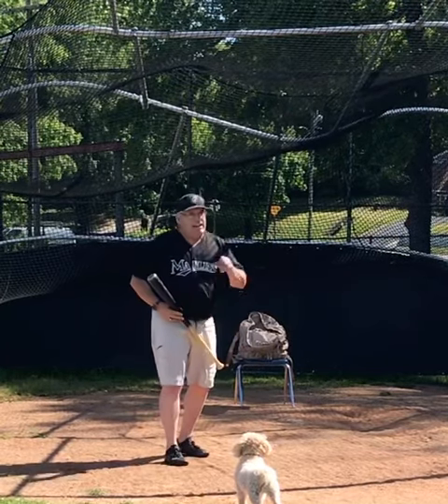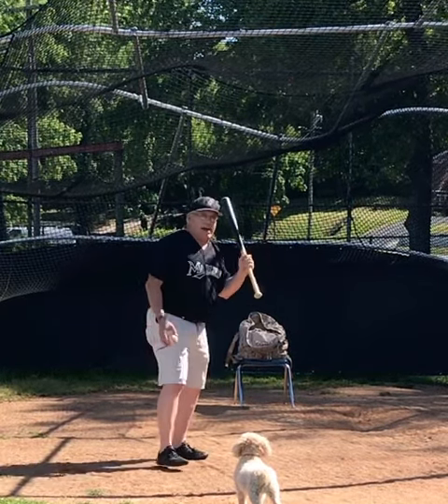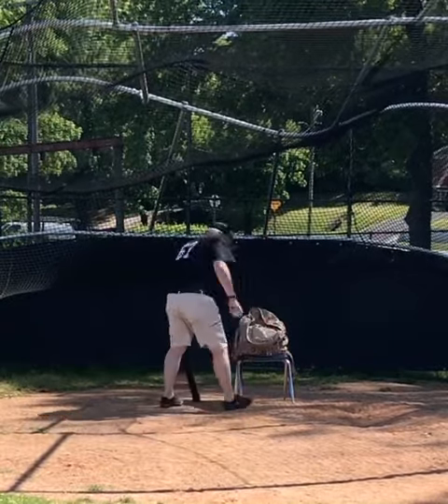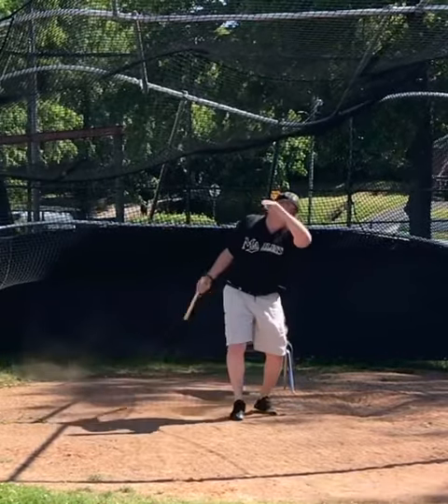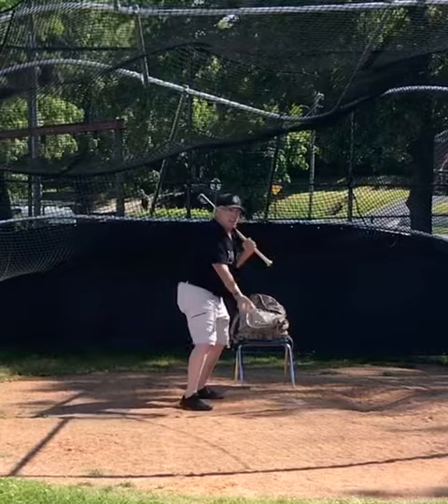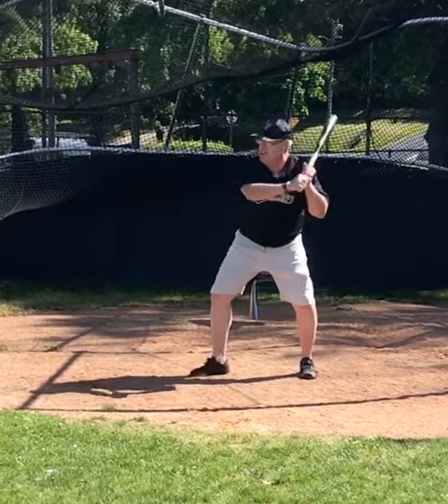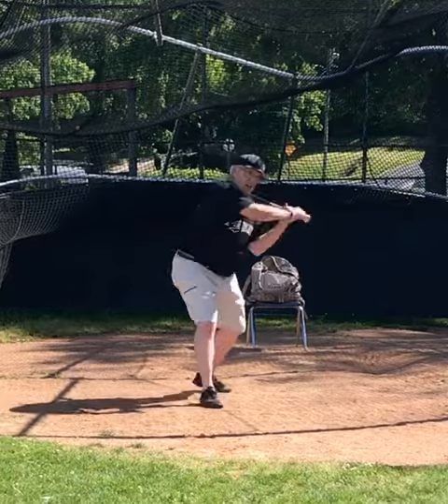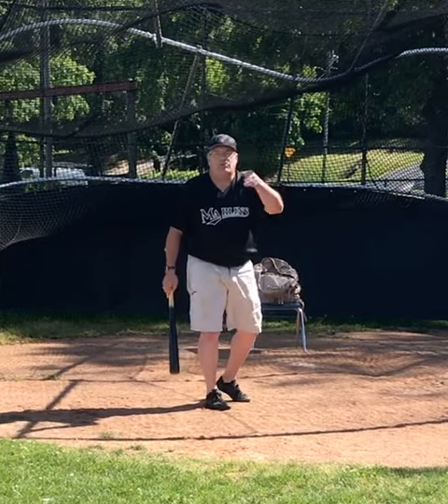VMarlins The why and how of the Fungo